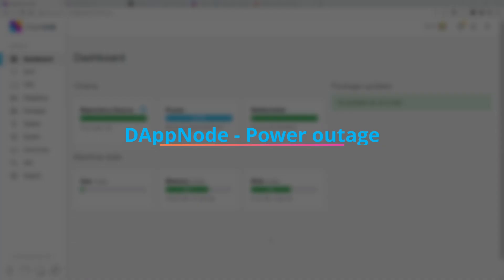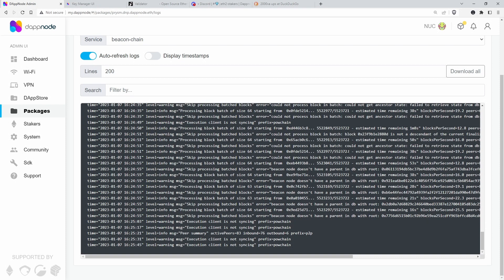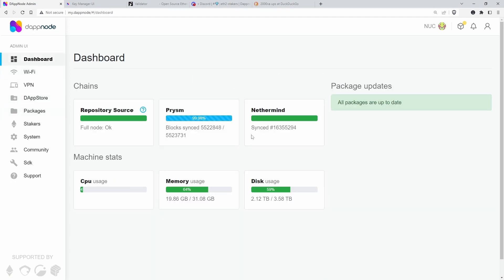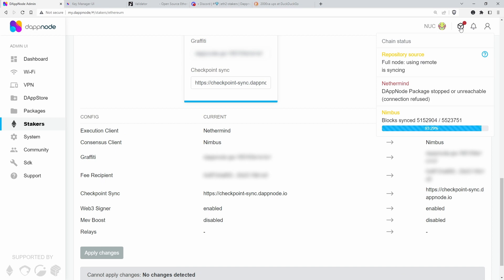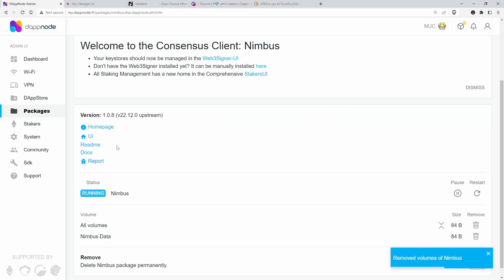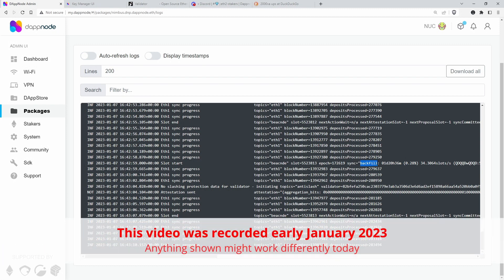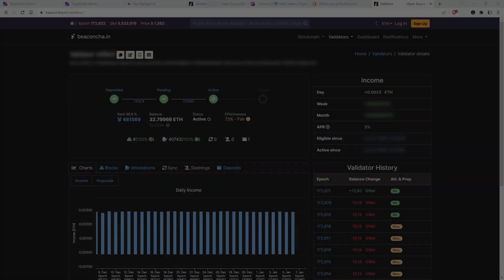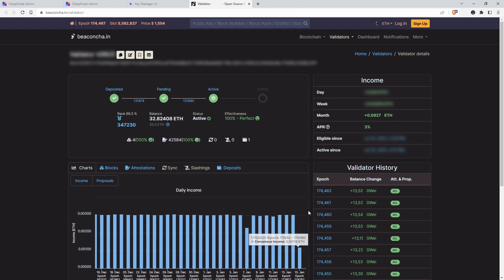DAppNode - How to change Consensus Client from Prysm to Nimbus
0:00 Power Outage - checking the damage on Prysm
1:47 Switching CL from Prysm to Nimbus
2:44 Discoverd I had Nimbus already installed
3:19 Deleting beaconchain data in Nimbus (you don't need this step)
3:57 Nimbus has synced already
4:28 Explaining blockchain backfill
5:09 Checking out the validator on beaconcha.in
5:45 The validator a week later

Here I'm showing on DAppNode how I change my Consensus Client from Prysm to Nimbus. (in combination with Nethermind as the Execution Client).

After a power outage my DAppNode came on again but Prysm didn't sync anymore and therefore, I would have had to resync the whole beaconchain. But rather than with Prysm I decided to do it with Nimbus. Nimbus' beaconchain data on disk is smaller (80GB vs 180GB) but it uses more RAM, apparently. This is something one should be aware of which I forgot to mention in the video.

In order for the Youtube algorithm to suggest this content to others it needs comments, likes and subscriptions. So, please do that to help this content spreading.